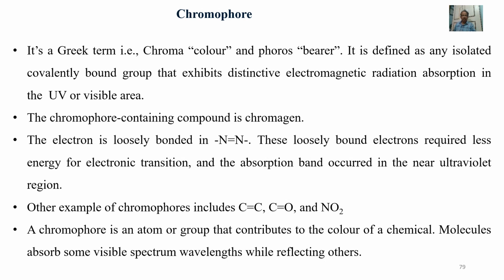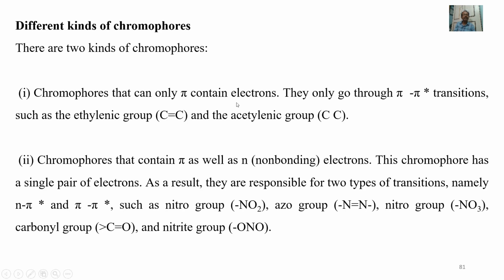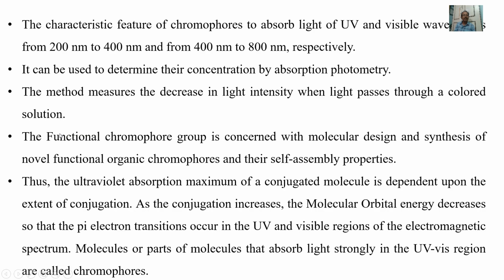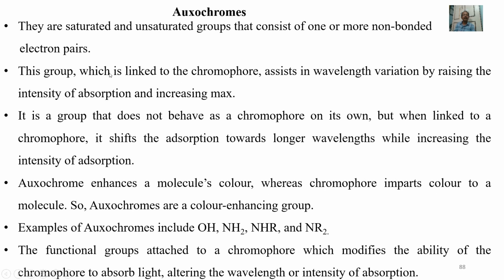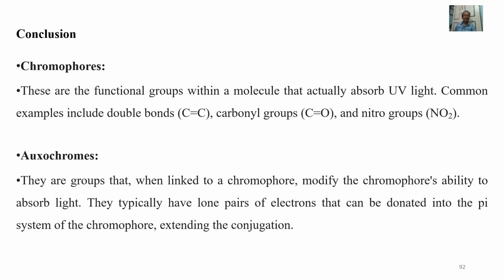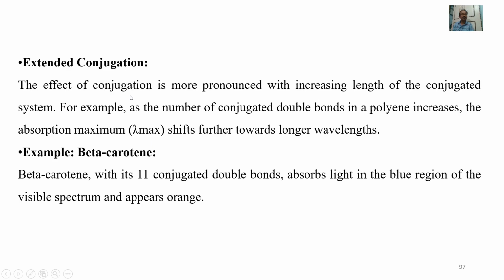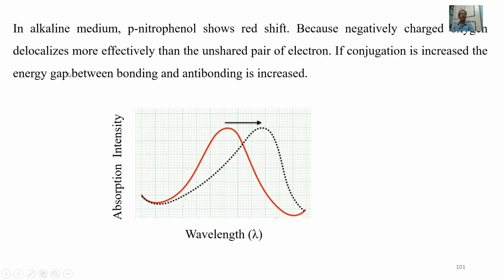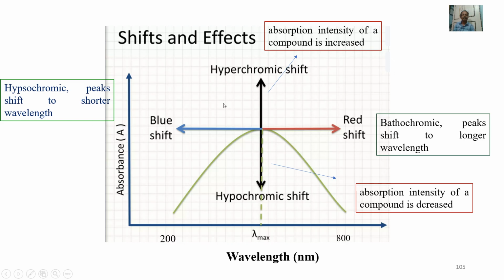RESONANCE SPECTROSCOPY L.5.4 Chromophore and Effect of conjugation on Chromophores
Origin of UV spectra - Laws of absorption – Lambert Bouguer law – Lambert Beer law - molar absorptivity – transmittance and absorbance - Colour in organic compounds- Absorption by organic Molecule -Chromophores -Effect of conjugation on chromophores - Choice of Solvent and Solvent effect - Absorption by inorganic systems - Instrumentation - double beam UV-Spectrophotometer -Simple applications